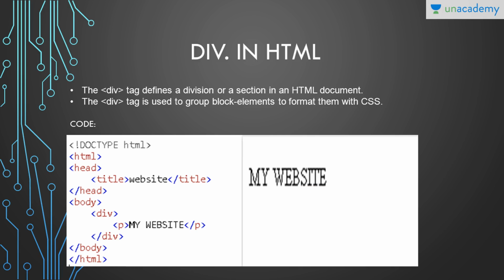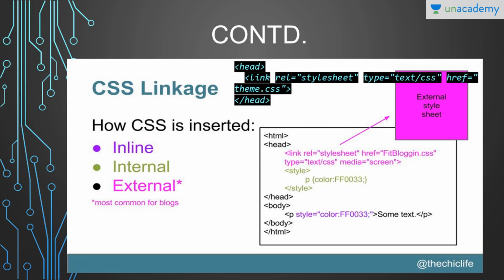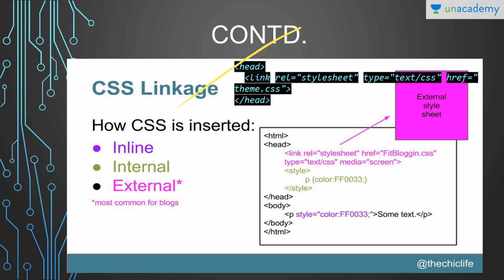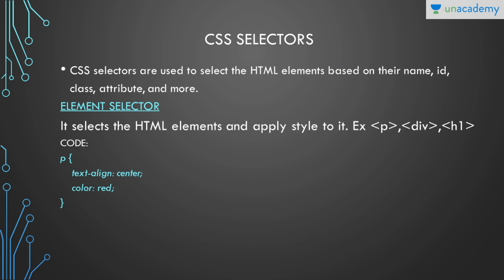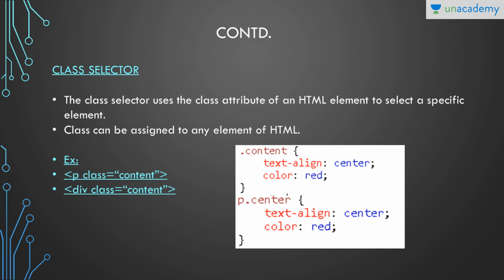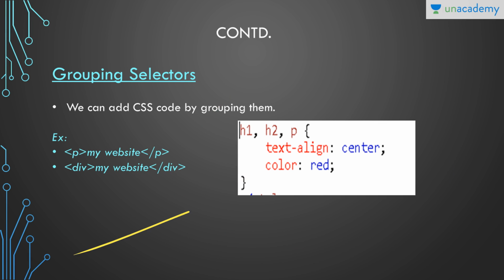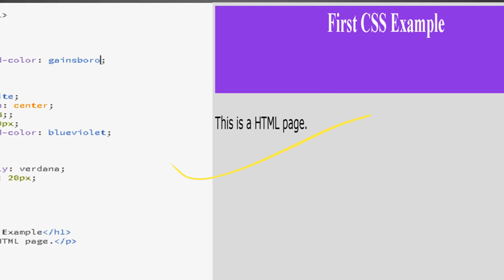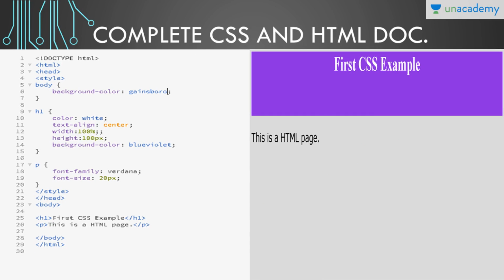Introduction to HTML and CSS - CSS Syntax and Selector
In this video we are gonna learn about the CSS selectors , and linking of CSS with our HTML document. Also, you can understand the difference in a web page after applying CSS to it. This is the introductory lesson about HTML & CSS which are the main languages to design a web page. This lesson teaches you how to style your website after doing the HTML coding. This course will be helpful for all those who want to style and enhance their website.

You can watch the full list of courses and start discussions with the educator